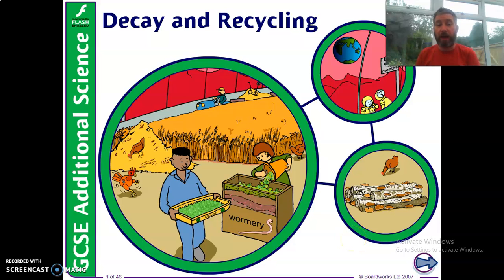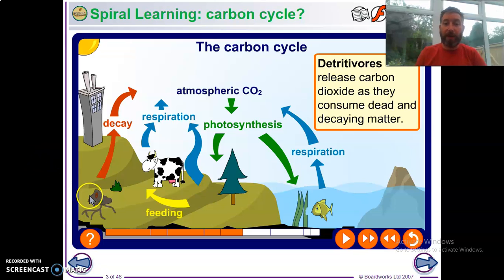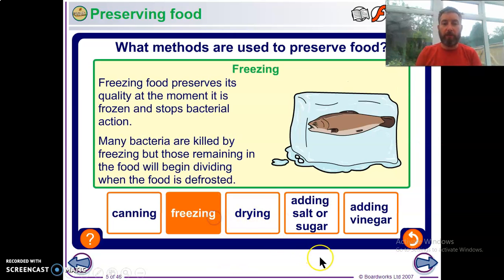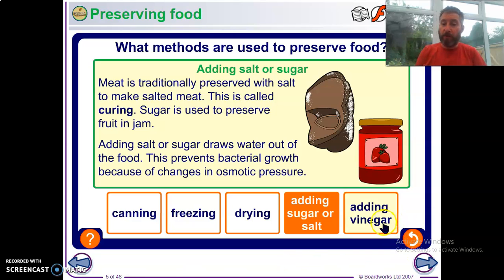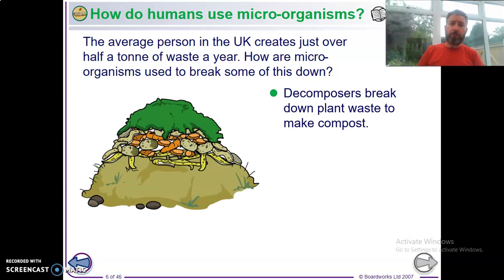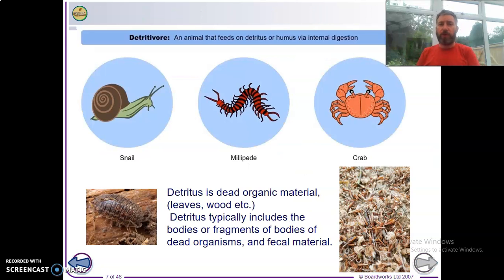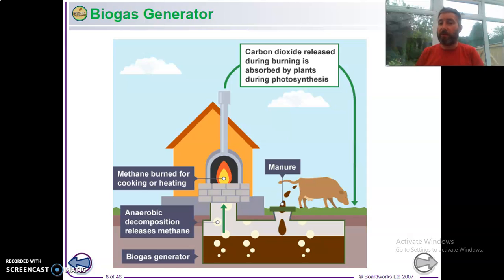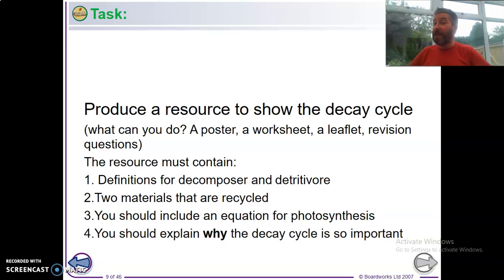The Decay Cycle